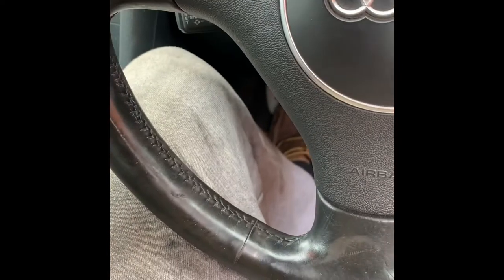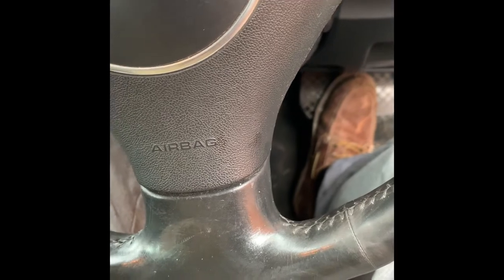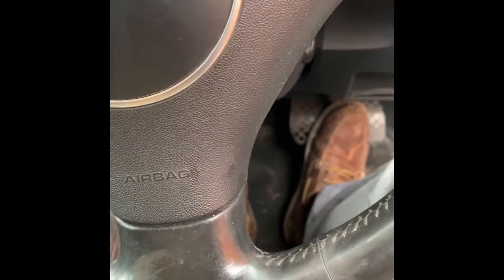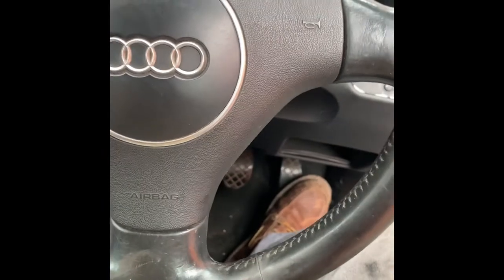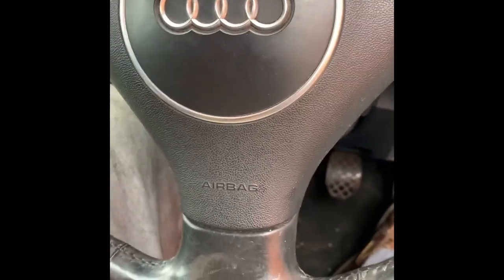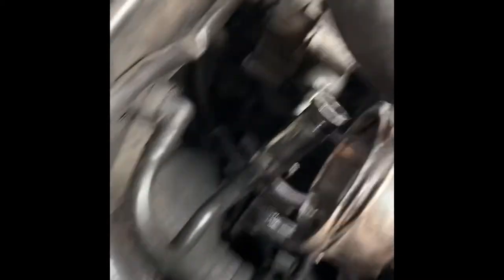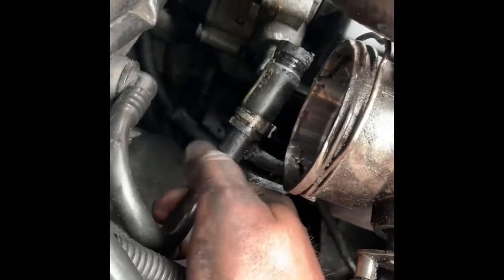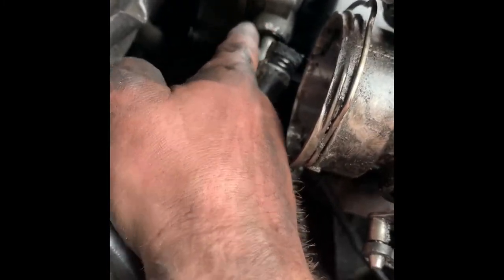HARD BRAKE PEDAL - diagnosis - EASY - VAG - Audi A4 B6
Hard brake pedal and increased stopping distance? Well hopefully this video will help with a quick check on your brake booster and vaccum hoses Hope it helps!

📖 hard brake pedal symptoms

🚙 Audi A4 B6

⛽️ Tandem pump

🛠 vaccum hoses

⚡️ brake booster

👨‍🏫 master cylinder